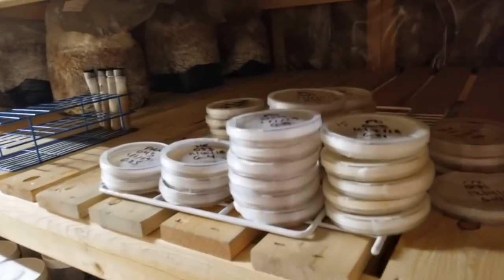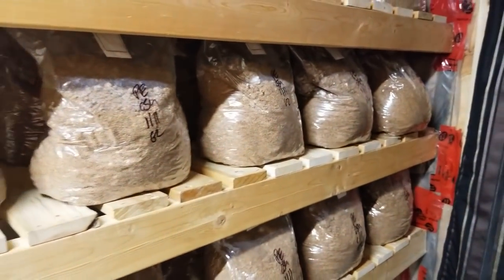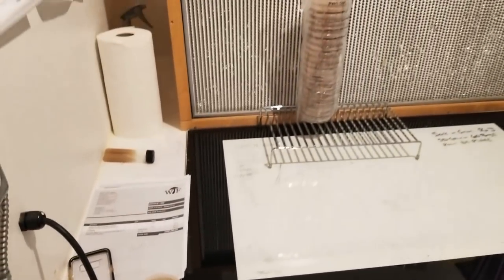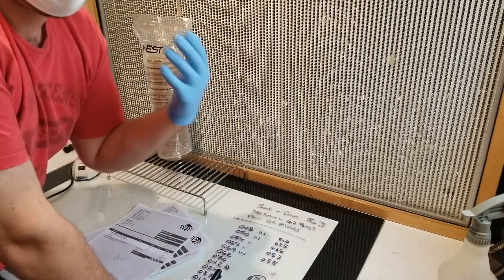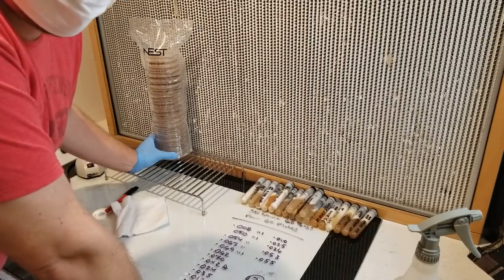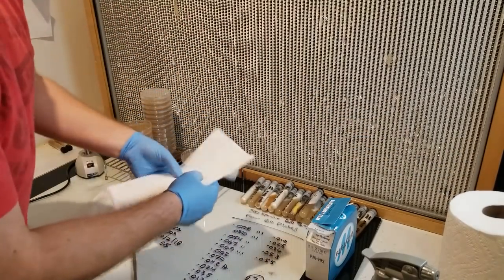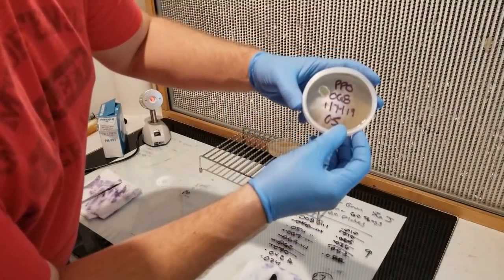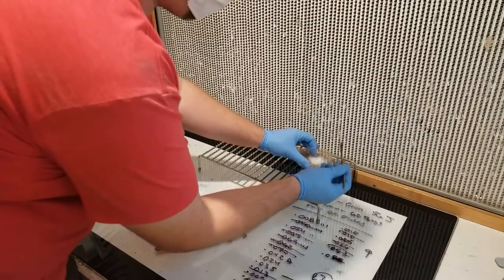How To Grow Mushrooms | Doing Agar Work With Mushroom Cultures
Best deal for a case of 500 petri dishes

Today learn how to grow mushrooms from cultures. What The Fungus is a seasonal mushroom farm located in Summerland, British Columbia. In this video, you will learn how to grow mushrooms from mycelium from test tubes to petri dishes to mushroom spawn and eventually supplemented sawdust. All you need is good technique!